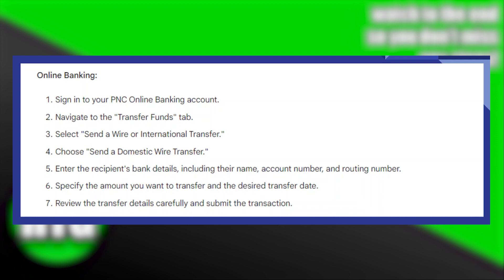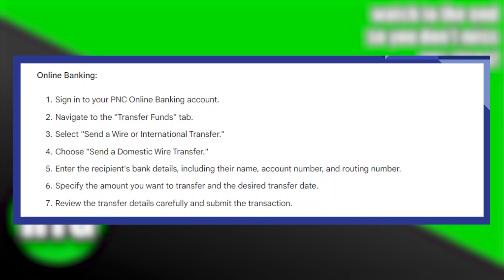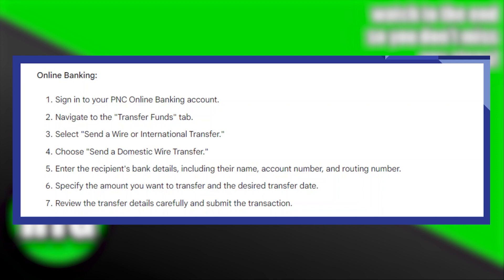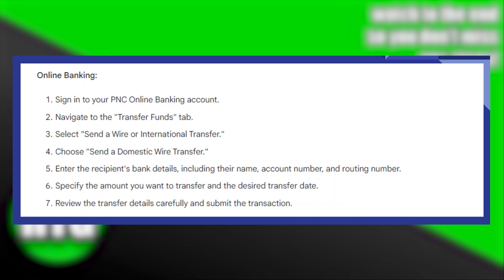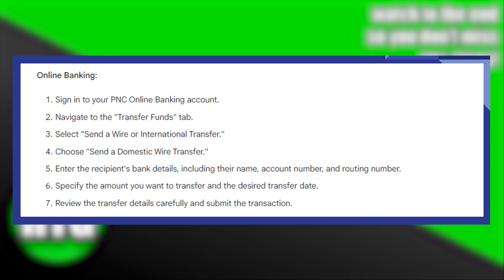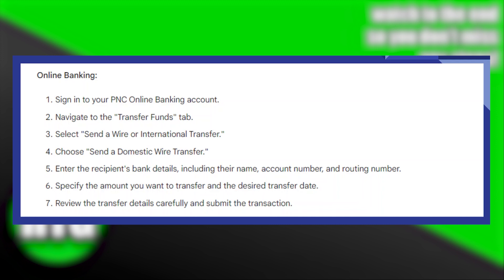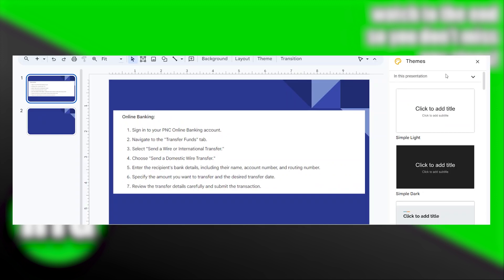TRANSFER MONEY FROM PNC TO ANOTHER BANK 2025! (FULL GUIDE)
Welcome to our comprehensive guide on transferring money from PNC to another bank seamlessly. In this video, we'll walk you through the simple steps, ensuring a hassle-free process for all your financial transactions.

0:00 INTRO
0:04 TUTORIAL